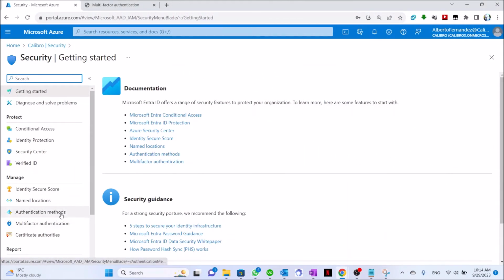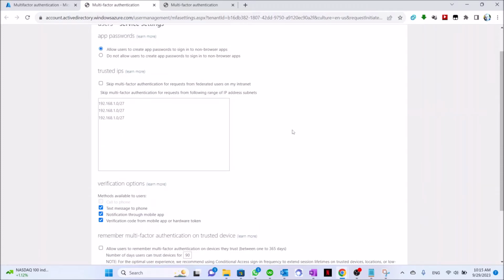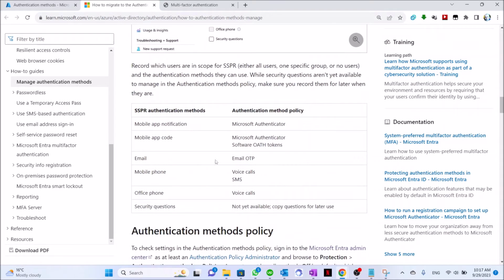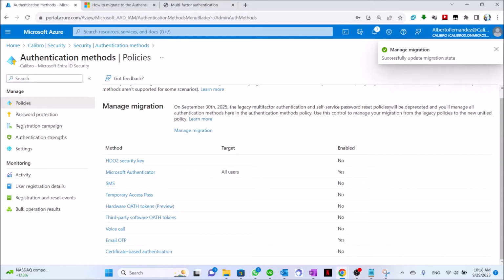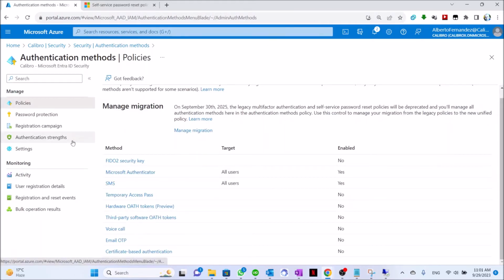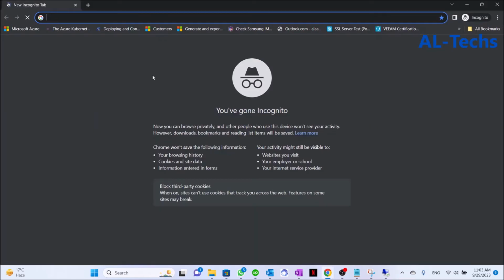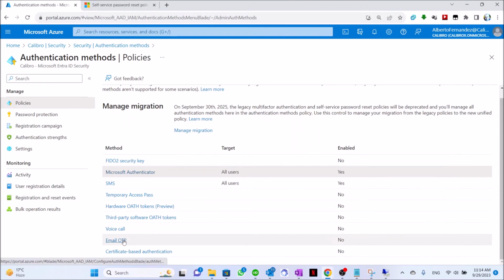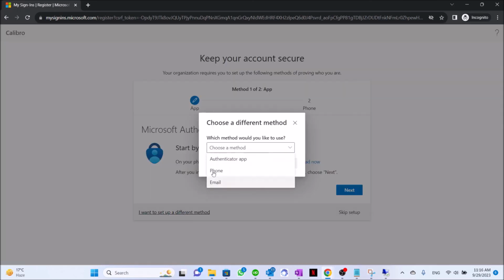Migrating Legacy MFA & SSPR to Authentication Methods Policy for Microsoft Entra ID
You can migrate Microsoft Entra ID legacy policy settings that separately control multifactor authentication and self-service password reset (SSPR) to unified management with the Authentication methods policy.

You migrate policy settings on your own schedule, and the process is fully reversible. You can continue to use tenant-wide MFA and SSPR policies while you configure authentication methods more precisely for users and groups in the Authentication methods policy. You complete the migration whenever you're ready to manage all authentication methods together in the Authentication methods policy.

If the migration didnt succeed after you disable the legacy authentication methods options,
you can try to disable " Allow users to create app passwords to sign in to non-browser apps" in MFA configuration,
and put as do not allow temporary